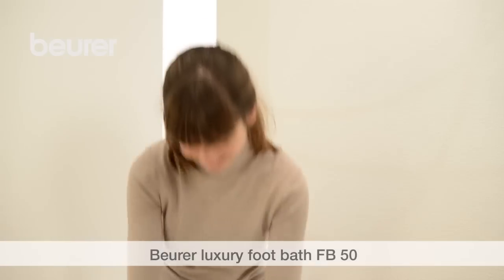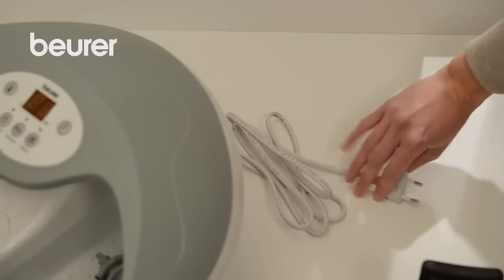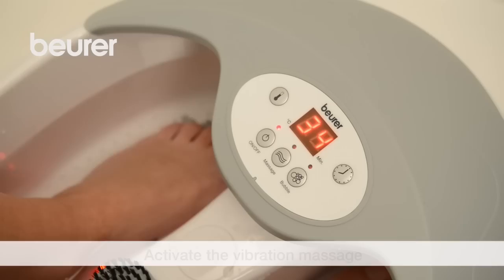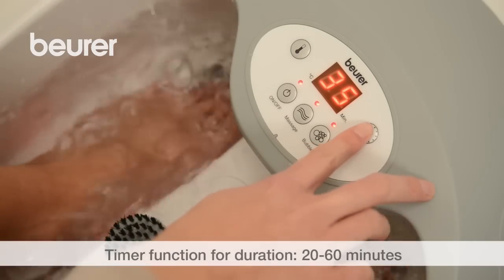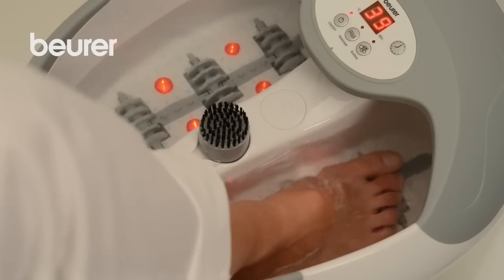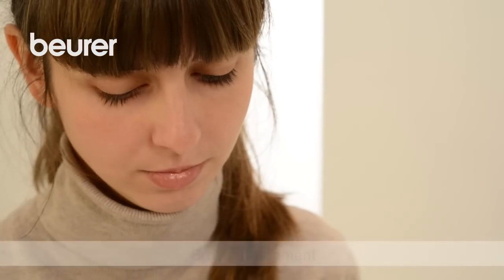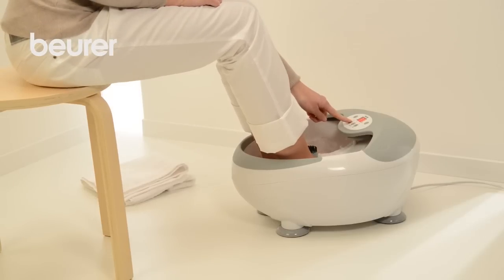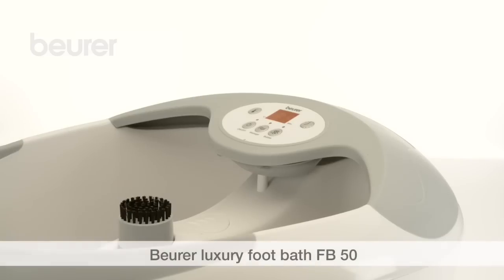Manual for luxury footbath FB 50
Correct use of the luxury footbath FB 50 including explanation of the various attachments.

Beurer: More than 500 products for health & wellbeing and that for more than 100 years ▬▬▬▬▬
We have been developing innovative and high-quality products since 1919. With our wide range of products in the areas of Health, Wellbeing, Beauty, Personal Care, Home, Fitness and Baby we make sure that you feel comfortable all around:
From health products such as blood pressure monitors to EMS and TENS equipment from the fitness sector - we support you in a healthy and active lifestyle.
Wellness at home? Pamper yourself from head to toe with our styling and skincare products. Sit back, relax, and enjoy soothing heat or a shiatsu massage.